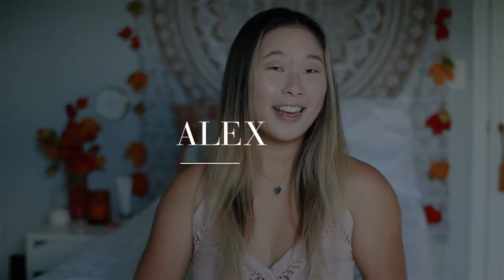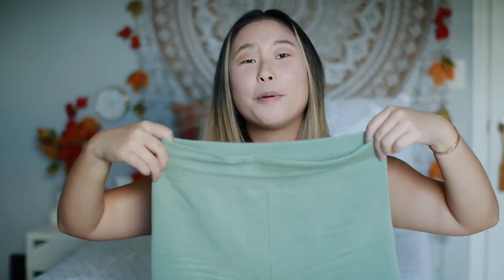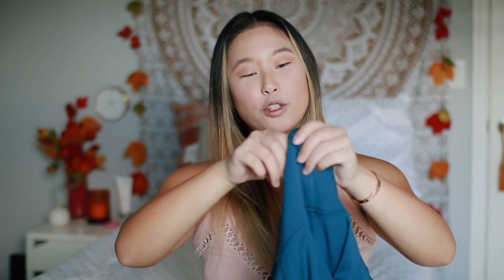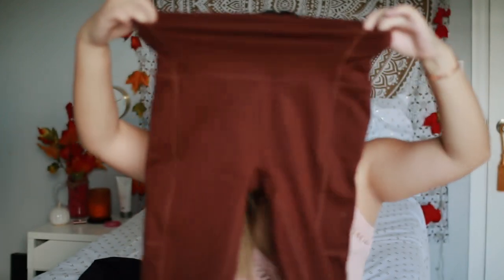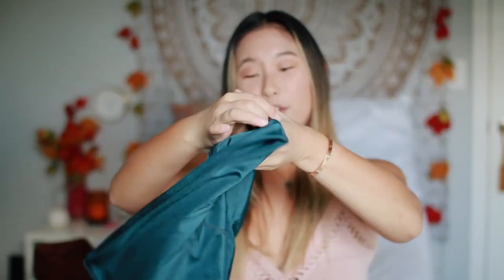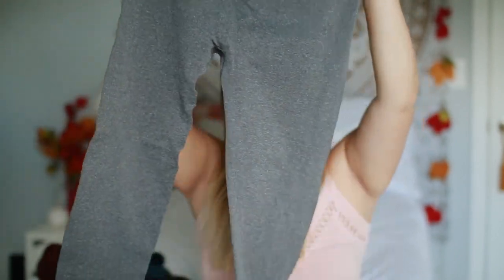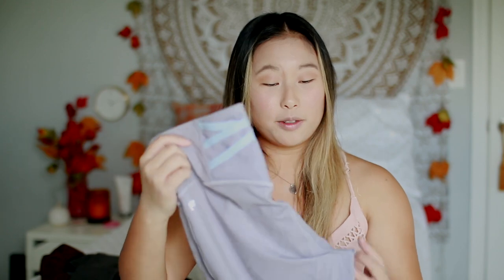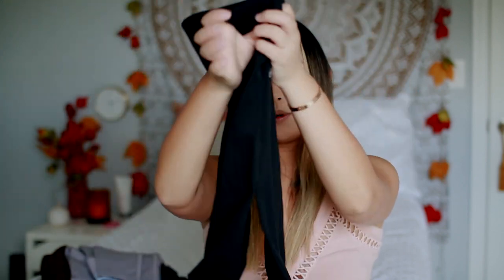my fabletics leggings collection!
✩ Happy International Legging day! In this video I share my fabletics leggings collection! I have been gifted these amazing leggings and wanted to share them with you. Have you tried Fabletics active wear? Fabletics has amazing quality and such good deals. I love the variety Fabletics offers and caters to all body types. What are your favorite leggings to wear? Share with me in the comments!